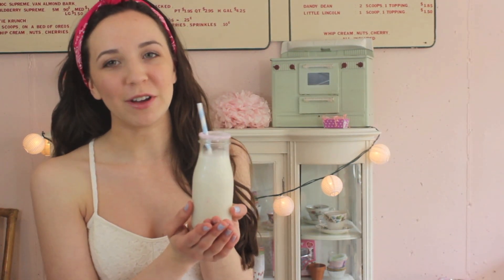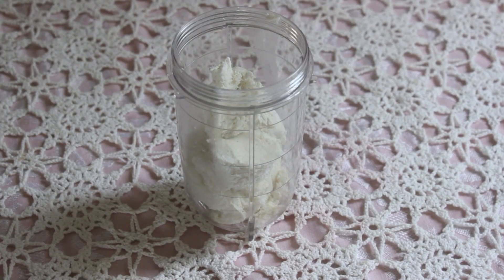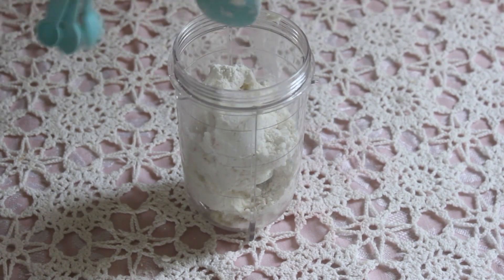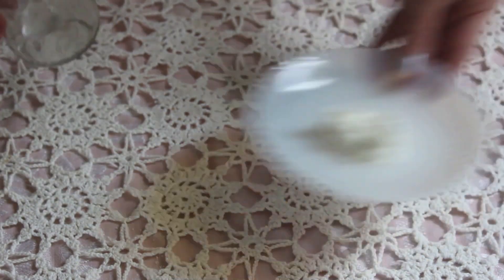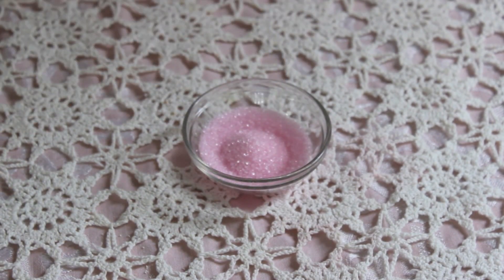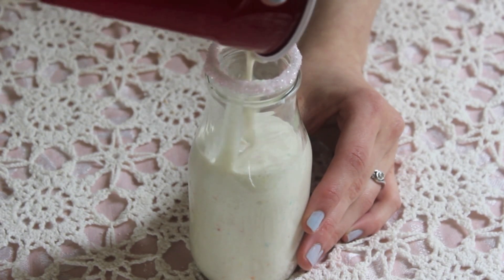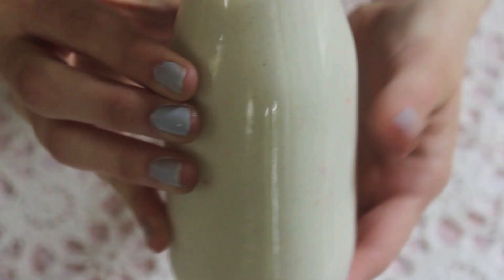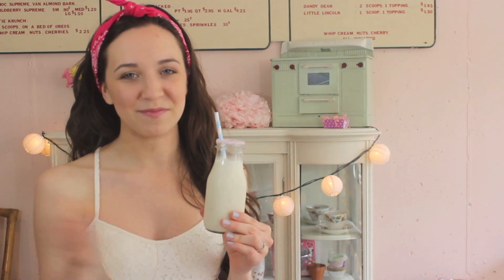Birthday Cake Milkshake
Be sure to give this a thumbs up if you liked it:)
❀Instagram--personal- Emsieebehr OR cupcakes- Sweetemelynes

INGREDIENTS
1 cup vanilla ice cream
1/2 cup milk
3 heaping tablespoons of confetti cake mix